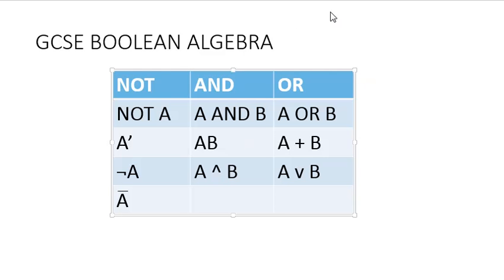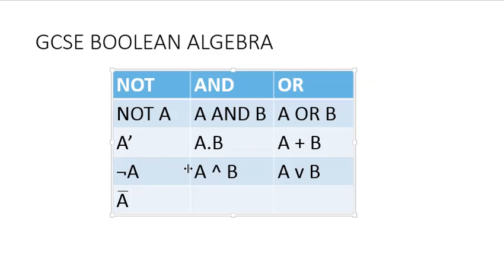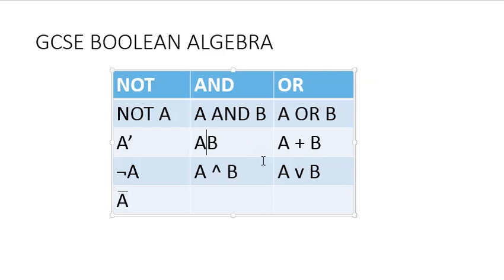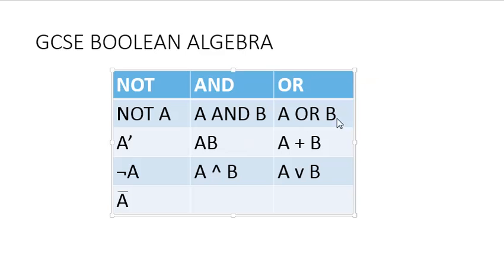BooleanPar2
Boolean Algebra Notation